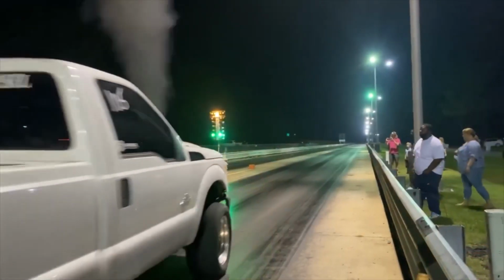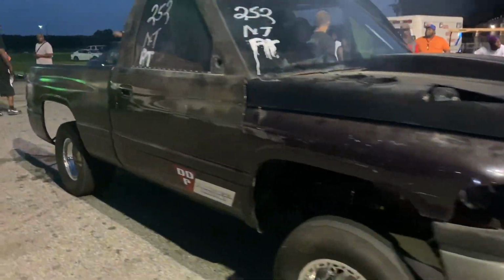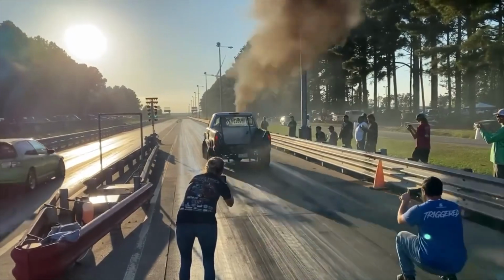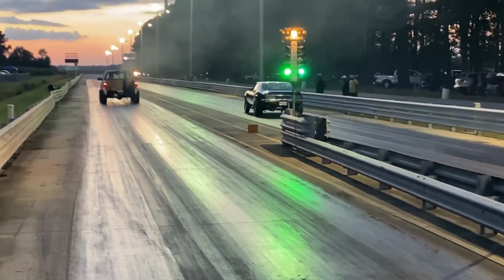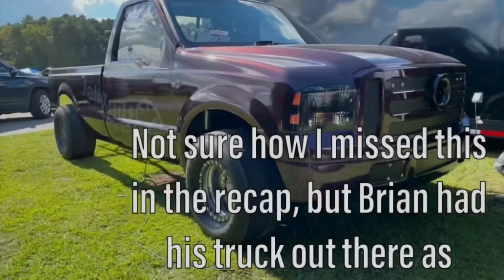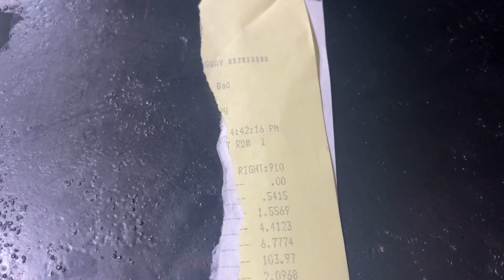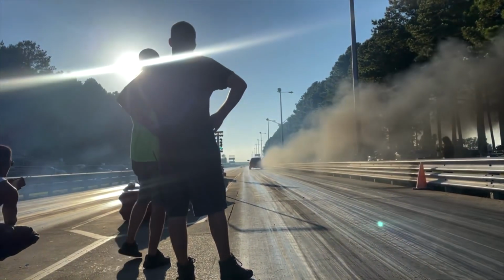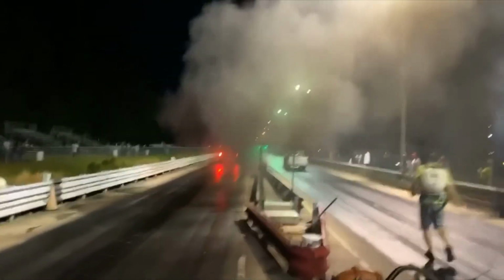Imports vs Domestics: Diesel Takeover!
This weekend the local crowd headed out to Northeast Dragway to partake in the Imports vs Domestics event. Unfortunately, it wasn’t an organized event and was simply a glorified test n tune/grudge race.

Regardless, we had a blast and used it as a pre Rudy’s test session. The dadbod did well, dialed in for 6.70 index. Brent and Jared have their trucks ready for 6.70 as well. Brian, Chris, and buddy are all ready for 5.90. And some of the other guys got some valuable test time in.

At the end of the day, we made the best of the day, and Chris left with records…. Yet again! The truck went 5.91 setting the fastest VP AND SBE records. Also, Brian reset the 4wd 7.3 record with a new PB of 5.71!!

Thanks to everyone who sent me videos, as I wasn’t able to catch much footage myself!

It’s greatly appreciated! Feel free to click the subscribe button to keep up with the latest of what’s going on around these parts, and if you click the bell you will get notified next time a video gets uploaded!!

Huge thanks to the companies below. It couldn’t happen without them!
TRE Diesel Performance
Santjer Performance Development
Dunright Fab
Select Wheel Group
Sloshfab
Kingspeed Race and Repair
Kill Devil Diesel
Full Send Diesel
Hardway Performance
J&D Holton Automotive